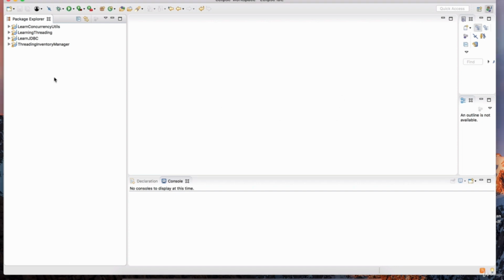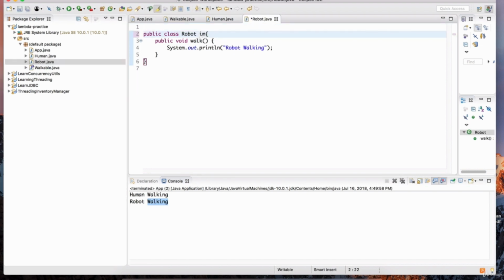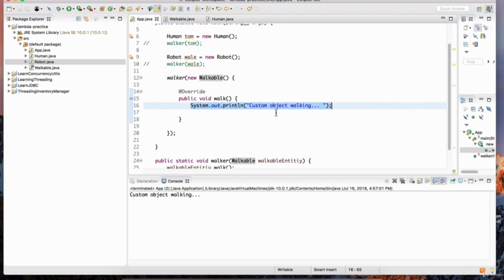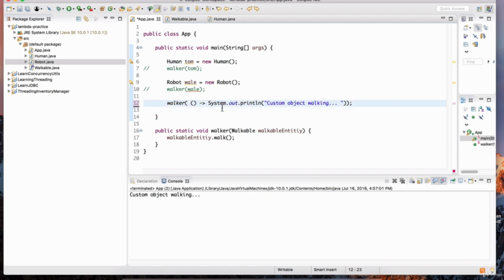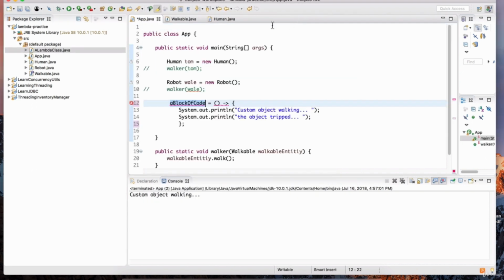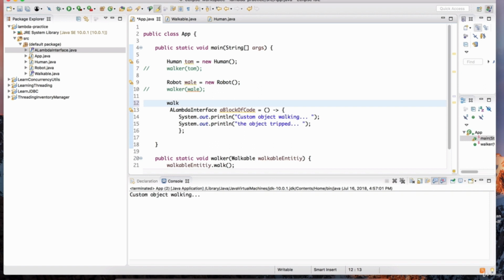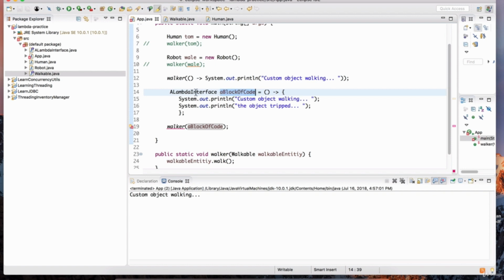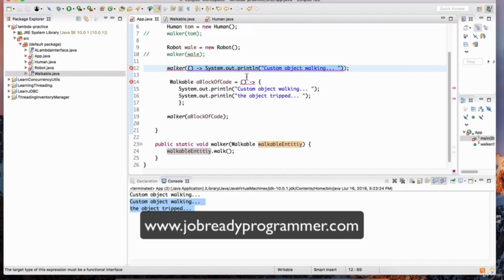Functional Interfaces and Lambdas in Java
A functional interface is an interface that contains only one abstract method. They can have only one functionality to exhibit. From Java 8 onwards, lambda expressions can be used to represent the instance of a functional interface. A functional interface can have any number of default methods.